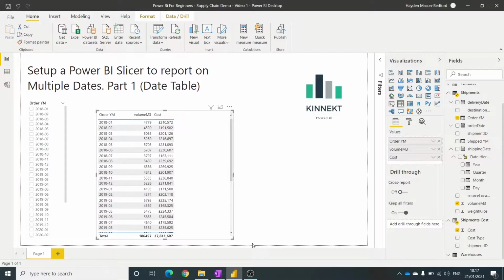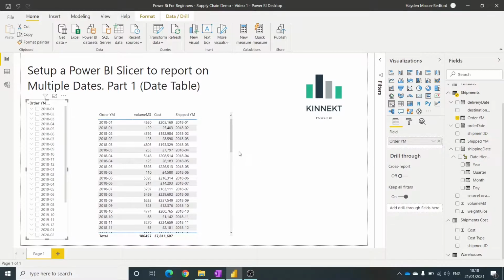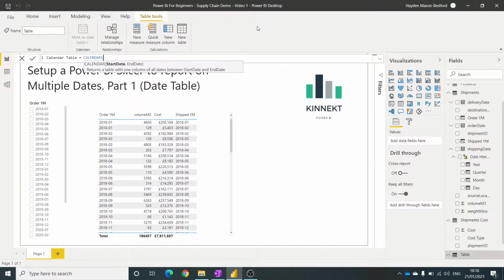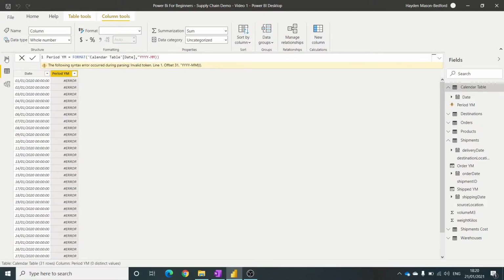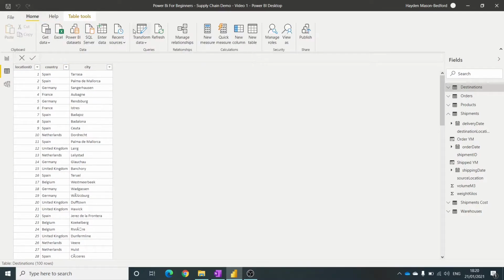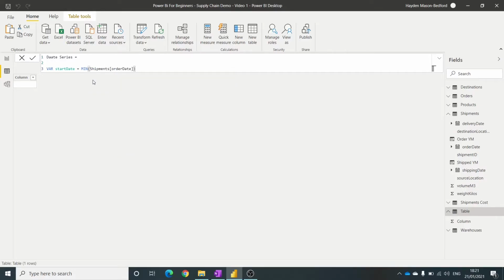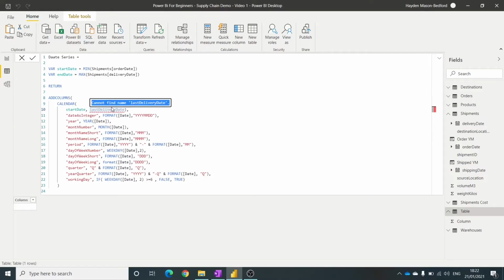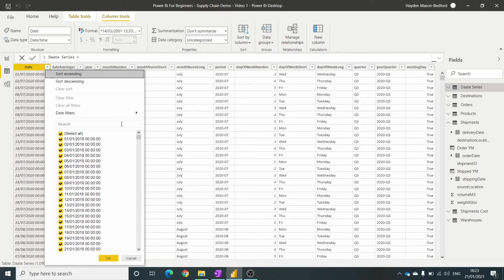Power BI Basics Date slicer to filter on multiple date columns part 1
This tutorial is part one of two videos on how to use a date slicer and fitter across multiple dates

Functions used:
(DAX) CALEDAR
(DAX) ADDCOLUMNS
(DAX) VARIABLES
(DAX) MAX
(DAX) MIN
(DAX) FORMAT
(DAX) YEAR
(DAX) WEEKDAY
(DAX) IF